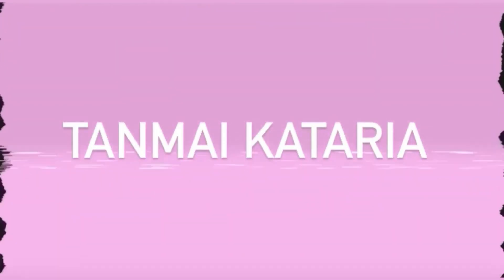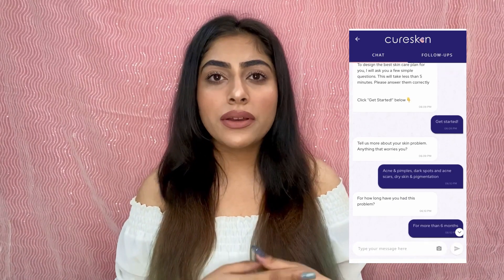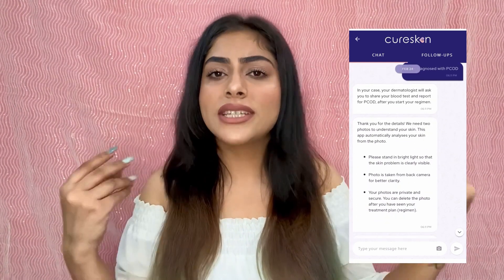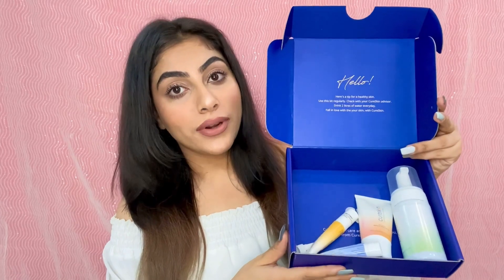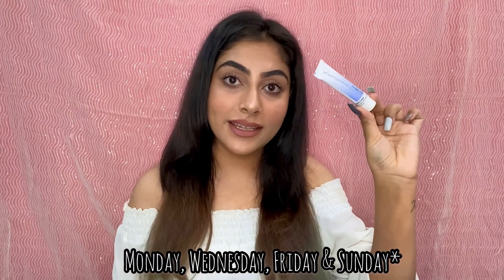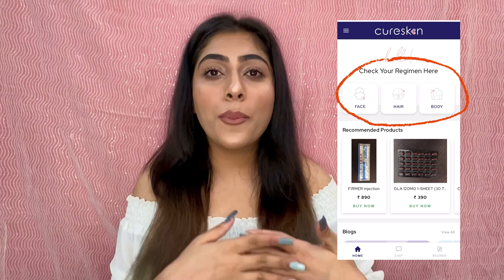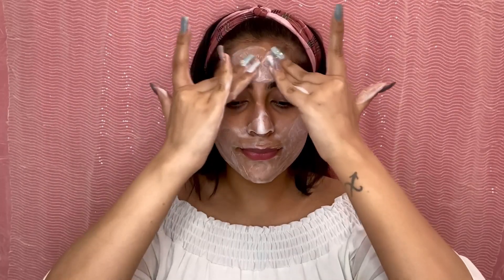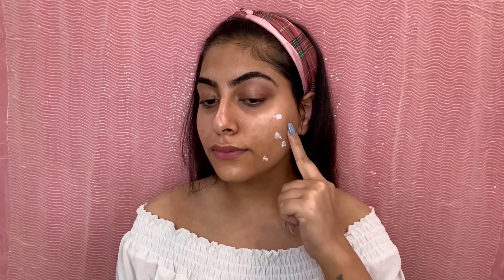How I cleared my acne, pimples & scars? My effective skincare routine ft. CureSkin || Tanmai Kataria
Hola Pals!

In this video, I will be sharing with you all My Skincare routine for clear skin with the CureSkin app. I tried this app for the first time and was amazed by the results. you can also go & try it out and see the results yourself!